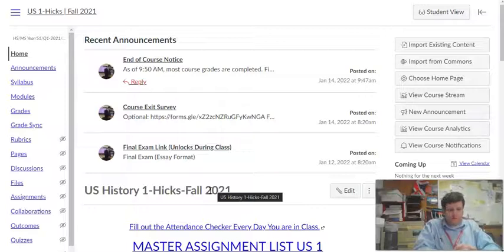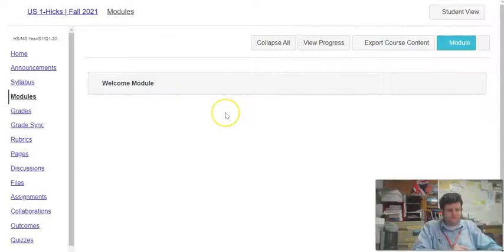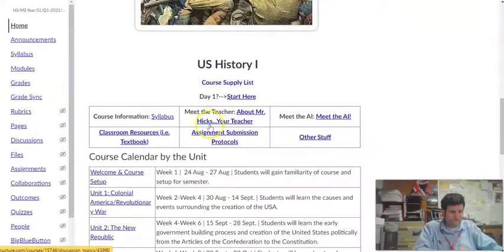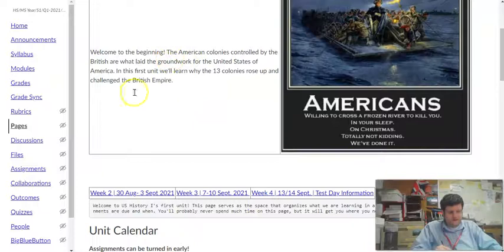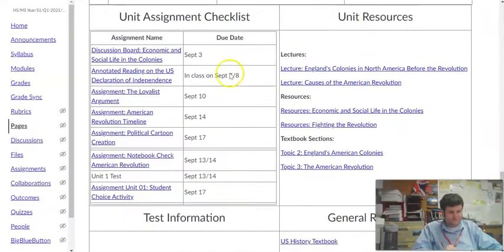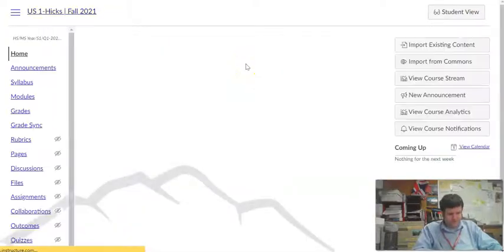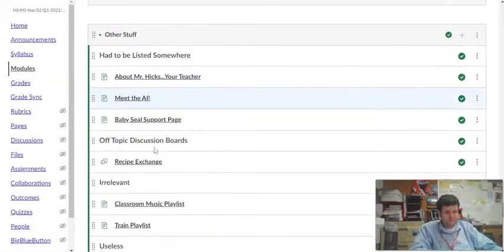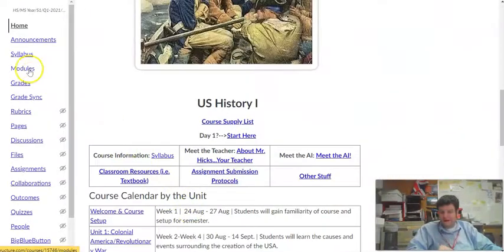End Tour US Hist 1 Fall 2021 Canvas Course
Like the other ones, I tour the LMS build of my course at the end of the semester. Successes, failures, and regrets.